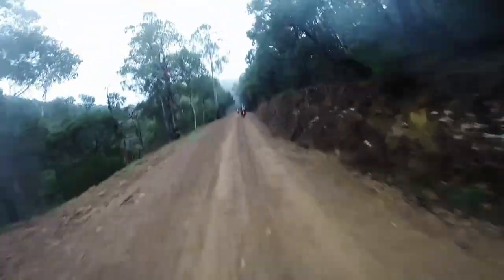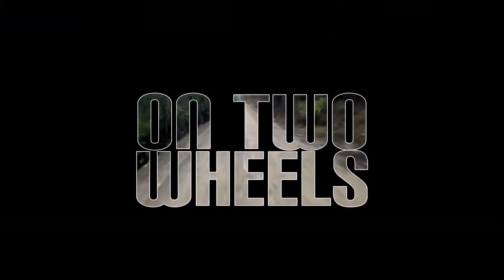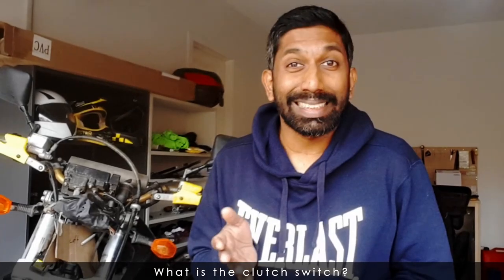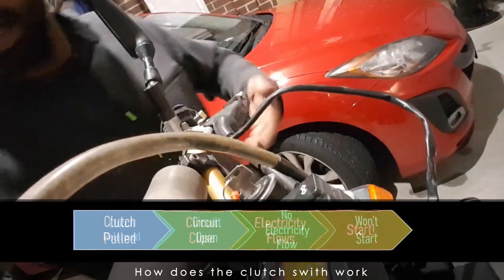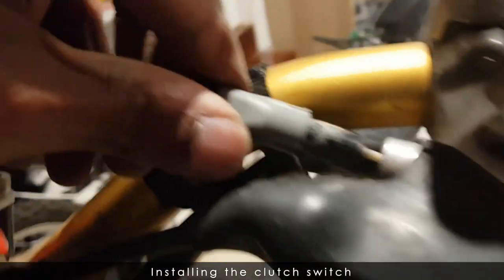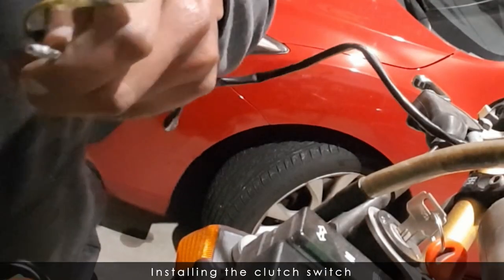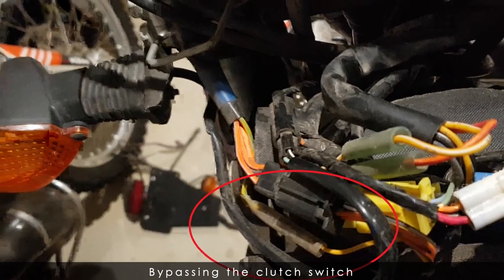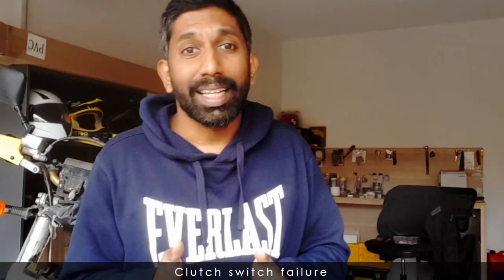How to fit / bypass a clutch switch DRZ400 | On Two Wheels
In this video I talk about how the clutchSwitch works!
I'll show you how to fit or bypass the switch! How do YOU like it?